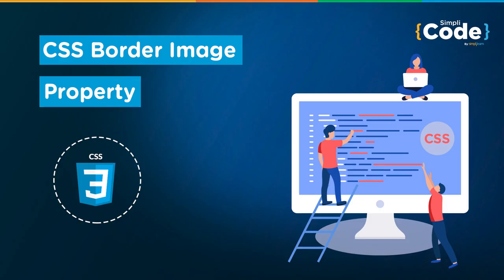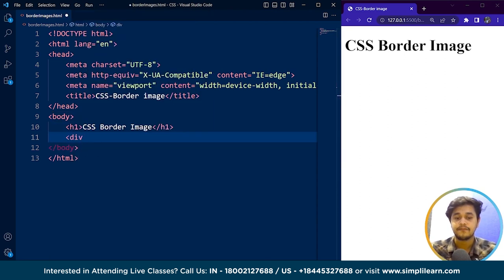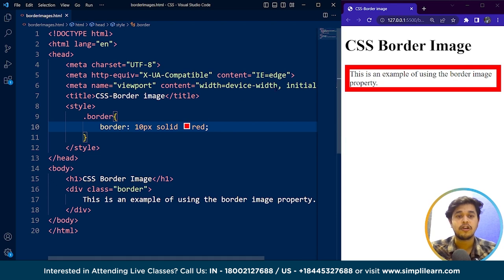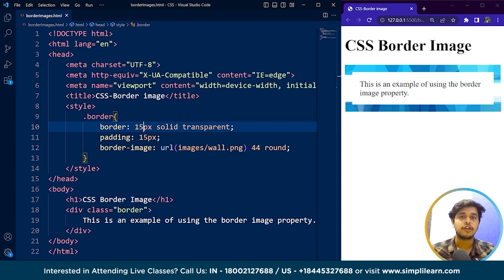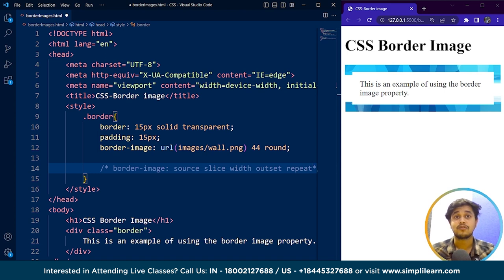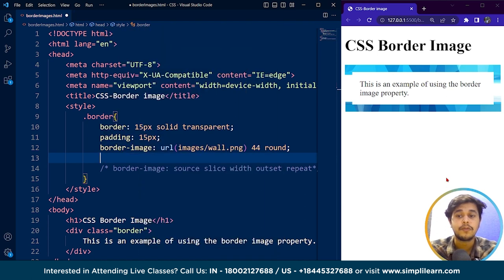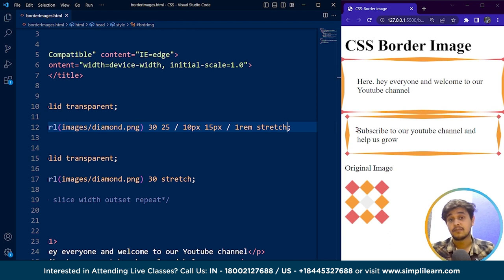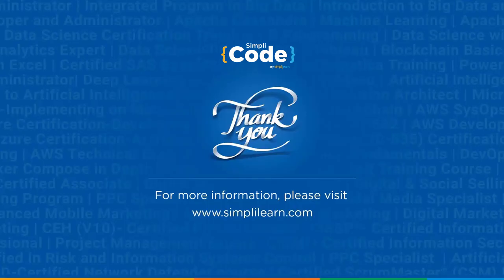CSS Border Image Property | Border Images in CSS | CSS Tutorial for Beginners | SimpliCode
This "CSS border-image property" video by SImplicode will take you through Border Images in CSS. Border Image property in CSS is a shorthand property used to create borders of some aspects with the help of images. In this CSS tutorial for beginners, you will know the exact syntax for using this shorthand property in CSS. In addition, you will also get to know about the other border-image properties which are used to create border images in CSS. Below are the topics we are covering in this CSS tutorial for beginners.

00:00 CSS Border Image Property
00:53 What is CSS Border Image Property
01:46 CSS Border Image Property Example
05:06 How to use CSS Border Image Property

🔷 What is CSS Border Image Property?

The CSS border-image property is used to set an image as the border of an HTML element instead of using traditional border styles such as solid, dotted, or dashed lines. The border-image property can be used to create unique and custom borders for HTML elements.

About Full Stack Web Development
Accelerate your career as a software developer through this Post Graduate Program in Full Stack Web Development course in collaboration with Caltech CTME. In just a few months, you'll learn modern coding techniques with bootcamp-level intensity and gain all you need to be a full-stack technologist.

Key Features:
✅ More...

Skills Covered:
✅ Agile
✅ HTML and CSS3
✅ JAVA
✅ Spring Core 50
✅ DevOps
✅ AWS
✅ More...